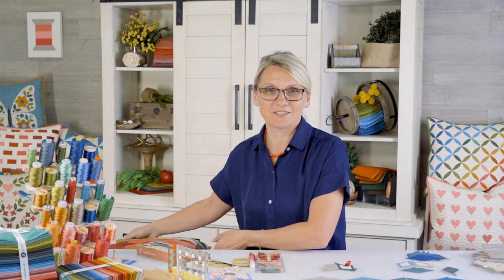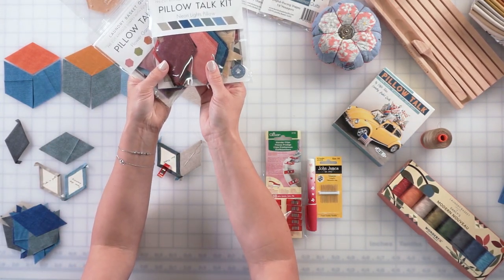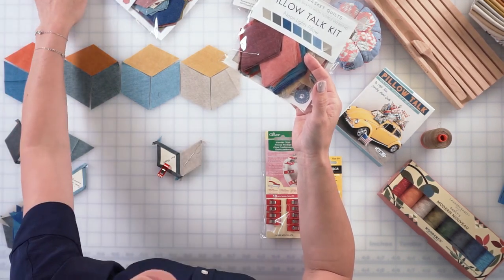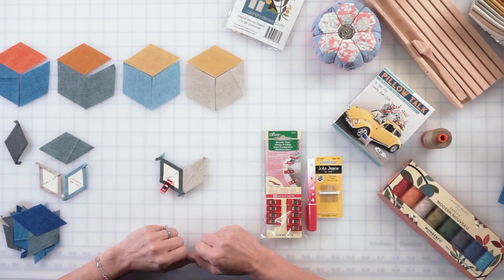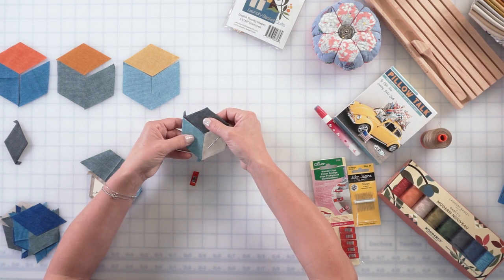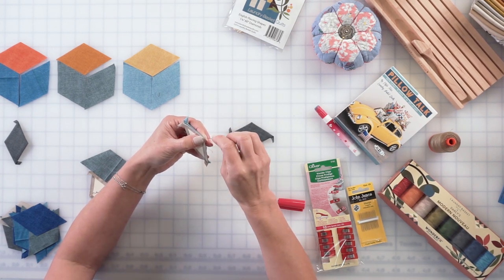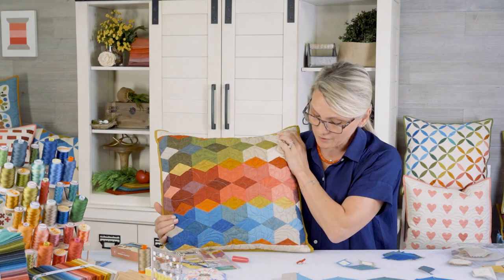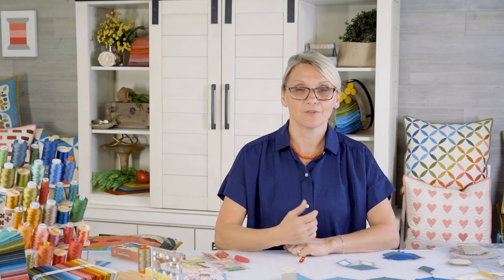Pillow Talk Book by Edyta Sitar - English Paper Pieced Pillows | Fat Quarter Shop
It’s time for some Pillow Talk with the amazing Edyta Sitar of Laundry Basket Quilts!  English Paper Piecing is a breeze with the right tools and templates. In this video, she covers EPP techniques for two pillows, Neon Lights and Flower Garden, in her Pillow Talk book from It’s Sew Emma.

Pillow kits featured: Neon Lights, Flower Garden

▸Charms EPP 1 ¾” 60-degree diamond templates (LBQ-0818-C):
▸Charms EPP 1 ⅛” Hexagon template paper (LBQ-0817-C):
▸Acrylic Diamond Template by Laundry Basket Quilts:
▸Acrylic Hexagon Template by Laundry Basket Quilts:

▸ Laundry Basket Quilts on Instagram: @laundrybasketquilts